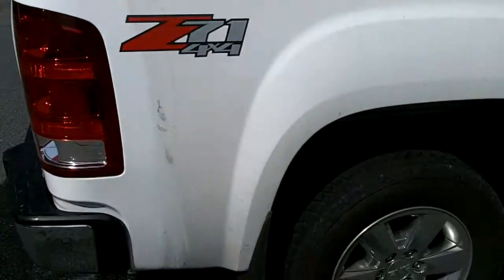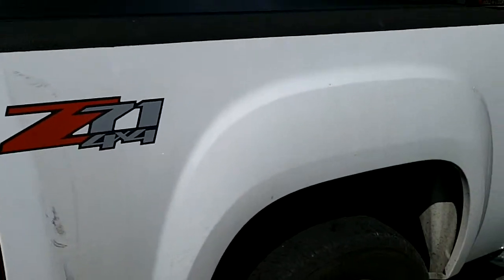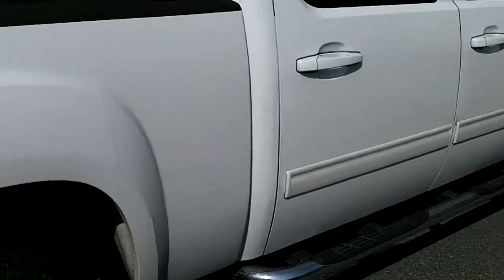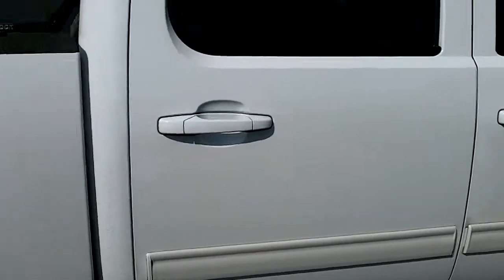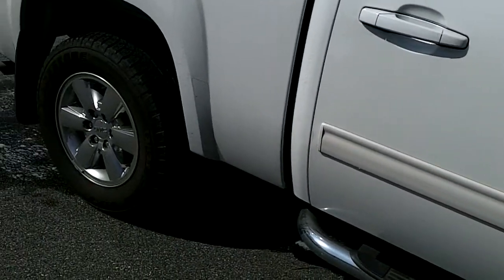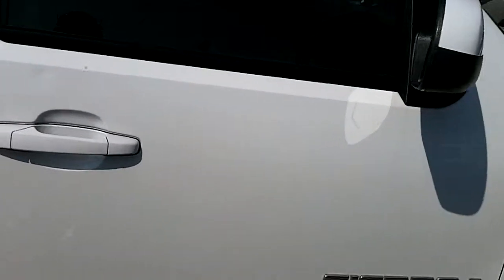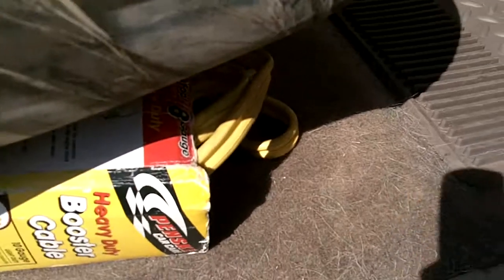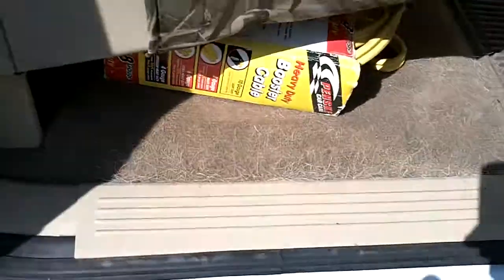Part 1 GMC Truck (before interior/exterior detailing)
Condition of truck interior (lots of pet hair) and exterior (stained) before detailing